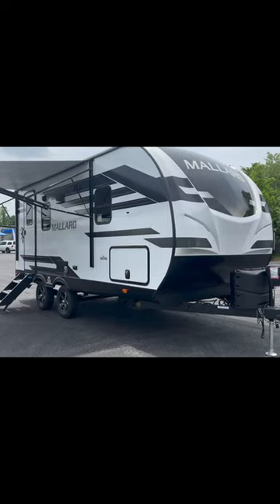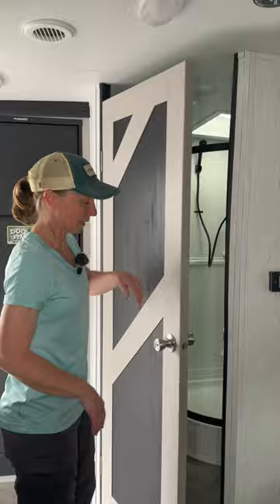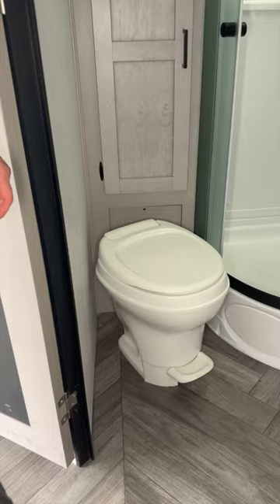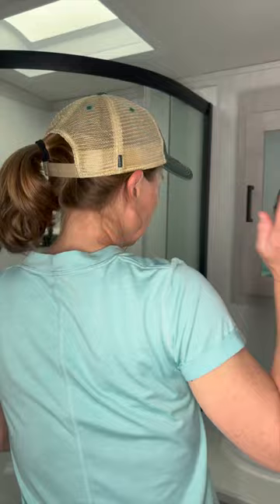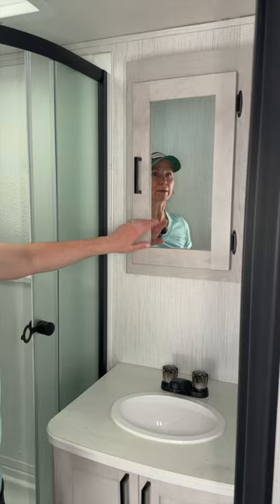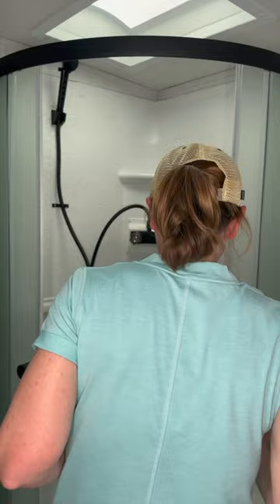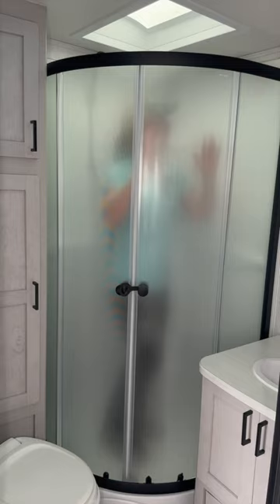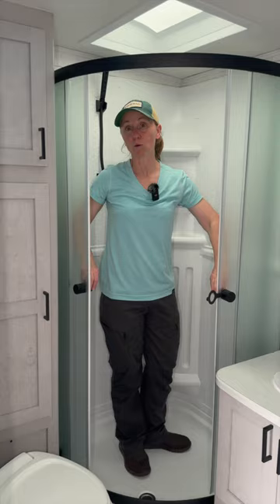You've Got to SEE THIS Heartland Mallard M210RB Rear Bathroom!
If you're looking for an RV with a pretty sweet rear bathroom, then the Heartland Mallard 210RB from Camping World might be what you're looking for.

Come along as we take you on a quick tour of the Mallard 210RB's rear bathroom.

*All opinions are ours. We are contracted by Camping World to create these video tours. Our goal is to always provide a thorough, unbiased, and honest review with no fluff - just facts and our opinions - so you feel like you can make a well-informed buying decision.